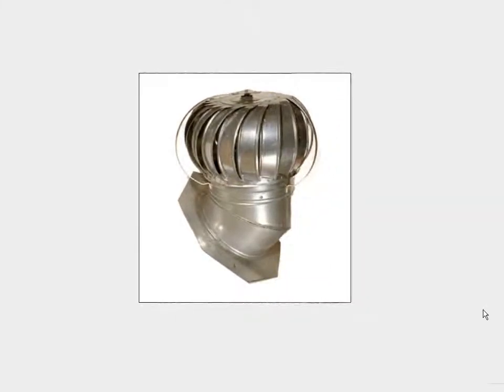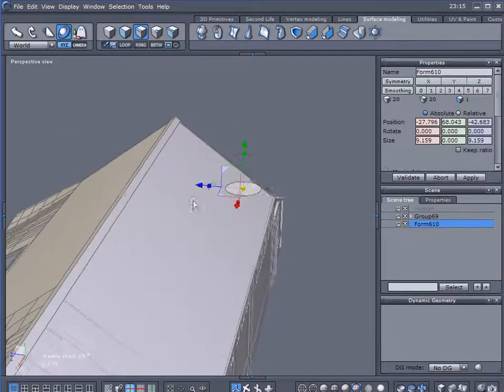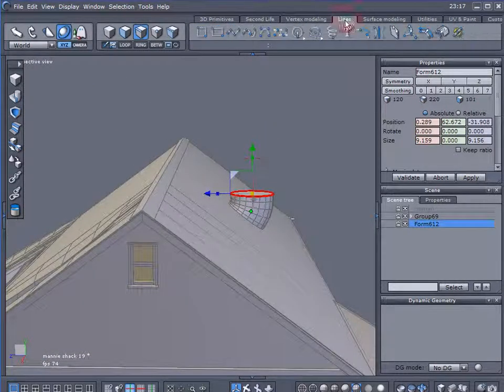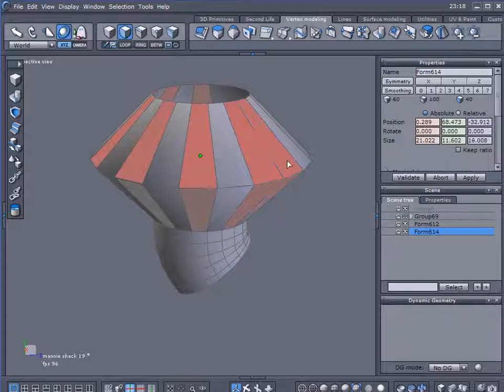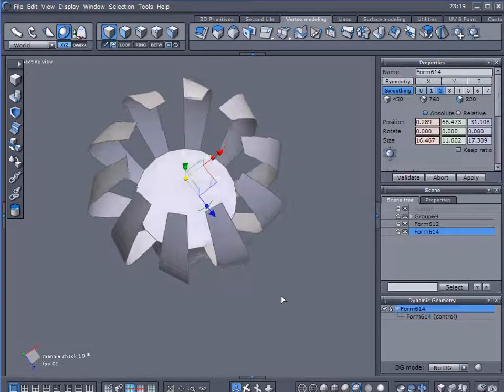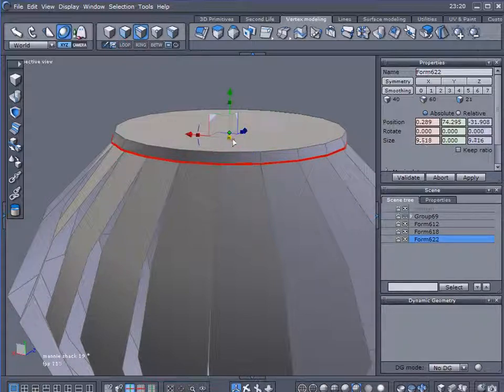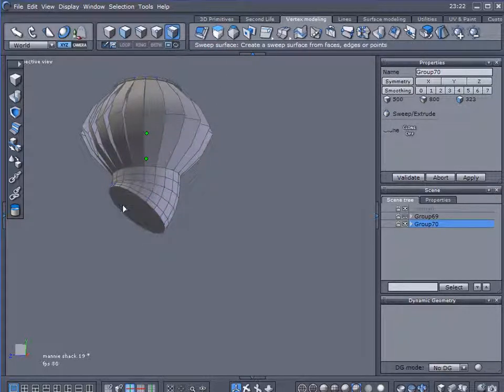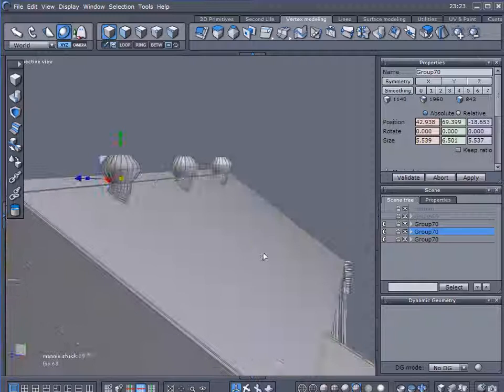Modeling an Attic Ventilator in Hexagon.